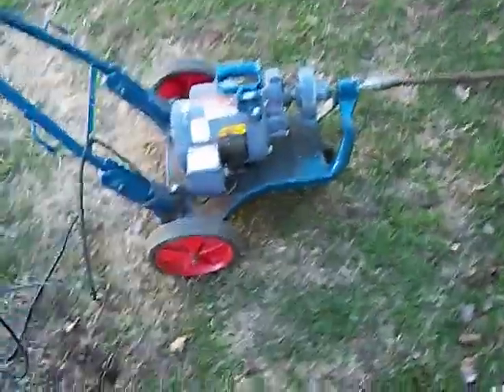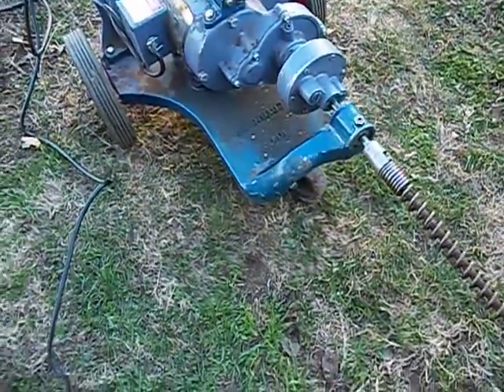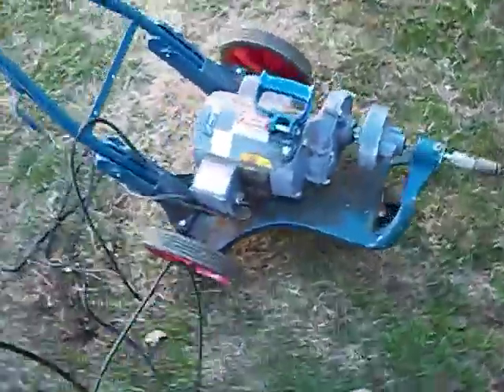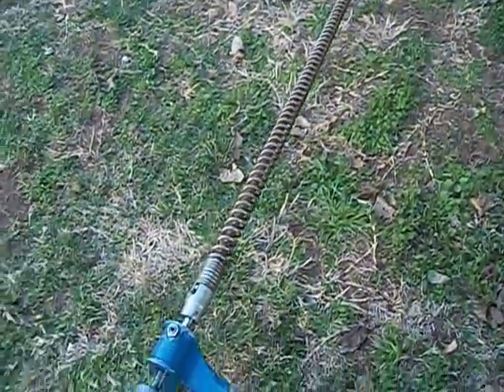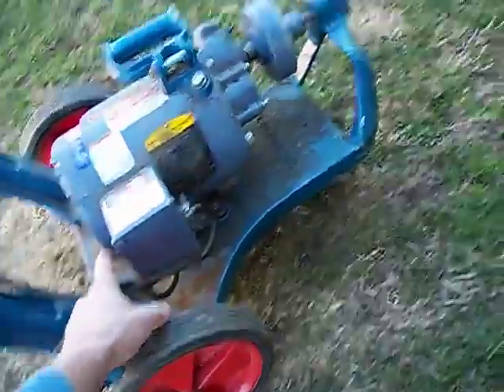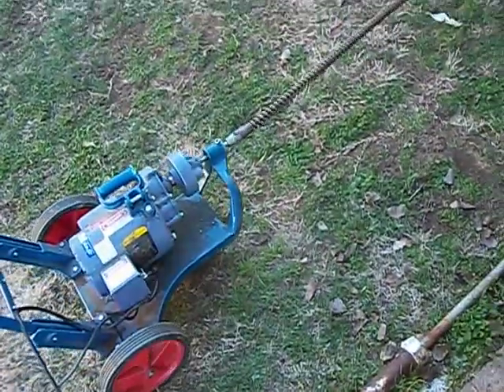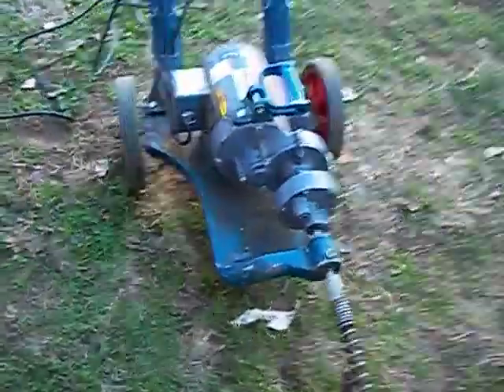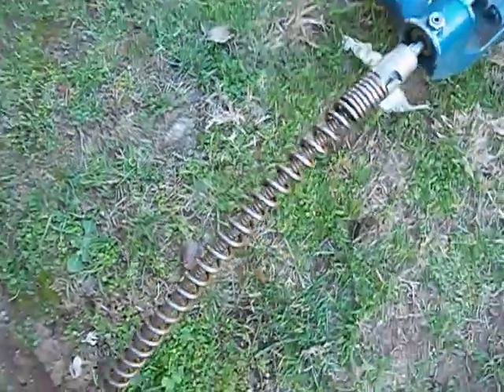Electric Eel Model C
Operating a Electric Eel Model C